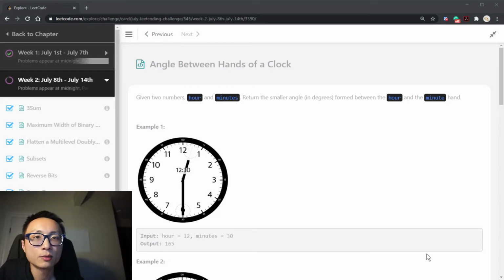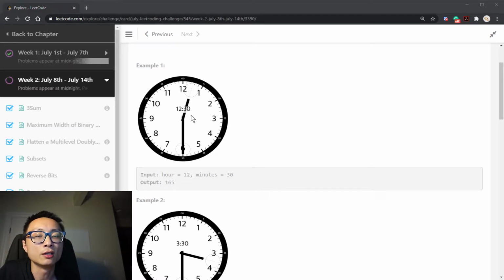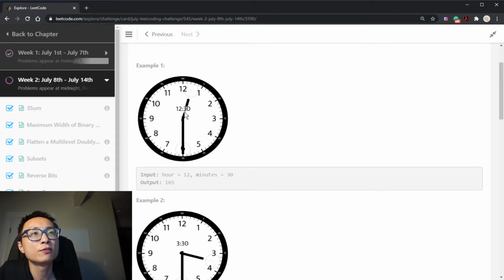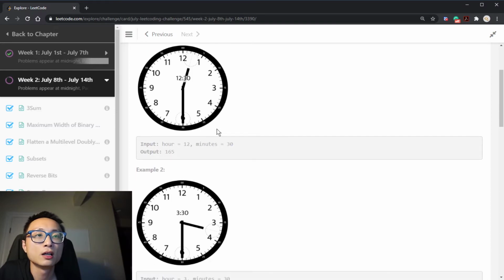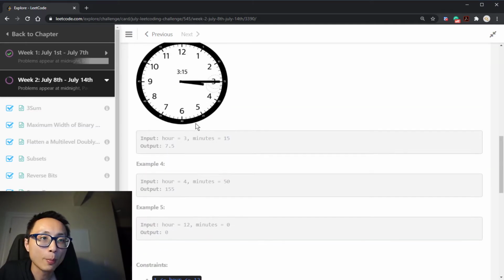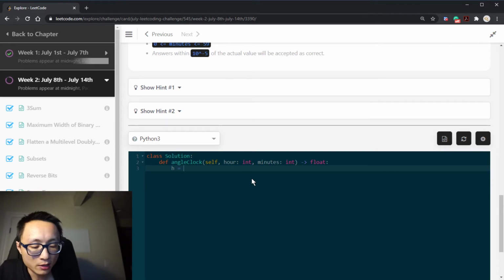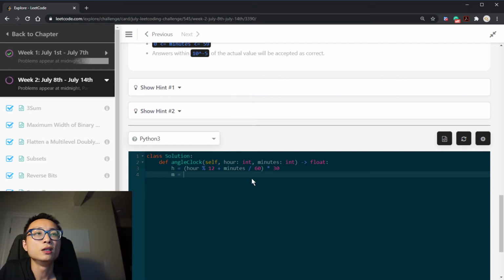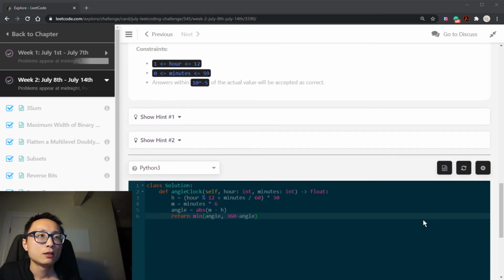Leetcode 1344 Angle Between Hands of a Clock